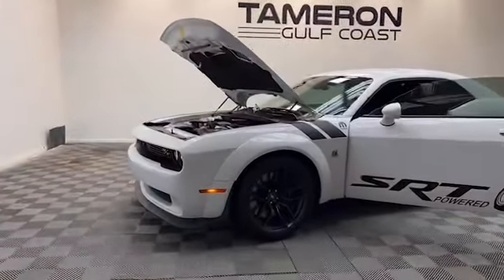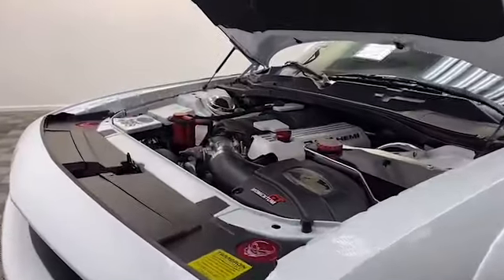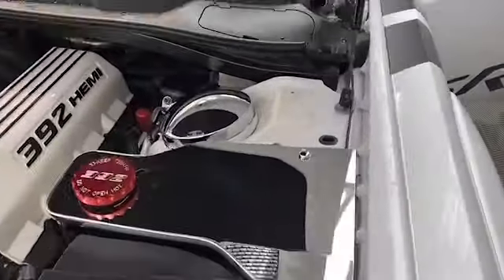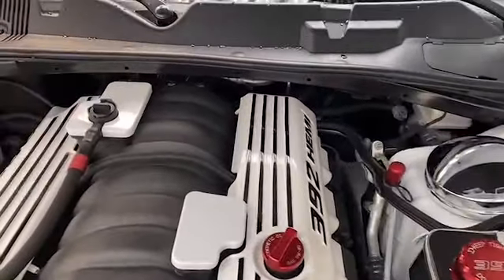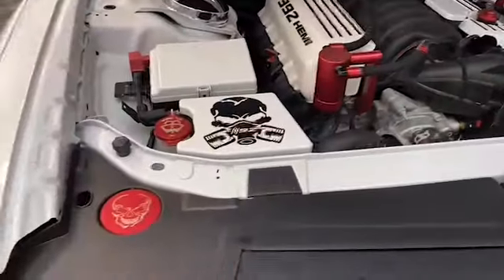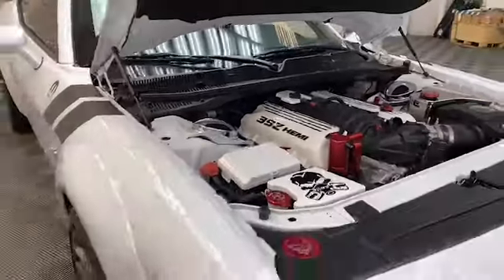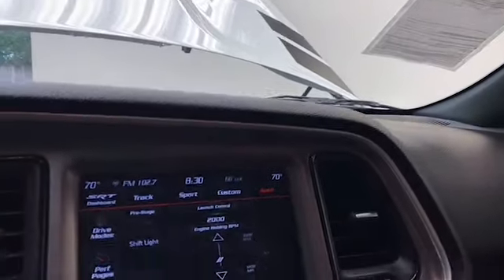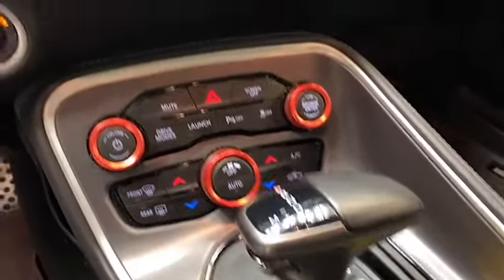Certified Pre-Owned 2020 Dodge Challenger R/T Scat Pack Coupe Widebody for Sale!!!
VIN: 2C3CDZFJ2LH117363
Stock: C17363

Brand new to our inventory here at Tameron Gulf Coast; we have this 2020 Dodge Challenger R/T Scat  Pack Widebody Coupe that is Factory Pre-Owned Certified!
The Challenger commands attention with the 6.4-liter HEMI V-8, 8 speed automatic transmission and the Momentum GT Series Cold Air Intake System under the hood.
On the exterior, we have Power and heated door mirrors, a rear back up camera and rear parking sensors.
Inside, you’ll find comfortable seating for five, auto-dimming rearview mirror and push to start technology.
The 8.4 inch LCD touchscreen is preloaded with navigation has Bluetooth, Apple CarPlay and Android Auto to keep you connected.
This one owner 2020 Dodge Challenger has less than 11,000 miles, is Factory Certified and comes with The AutoCheck Buyback Protection.